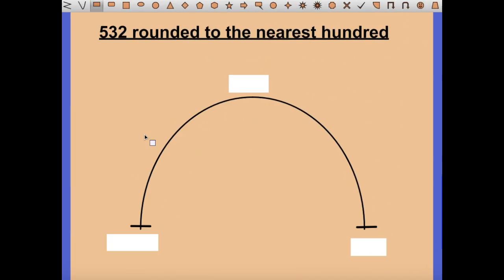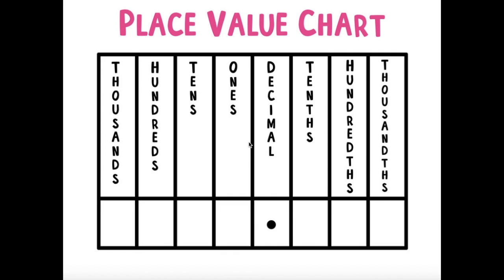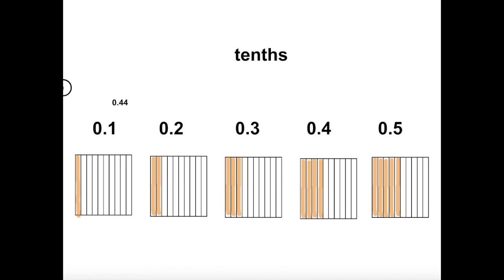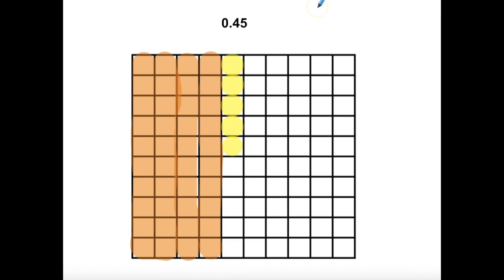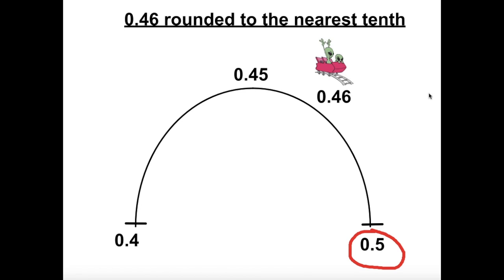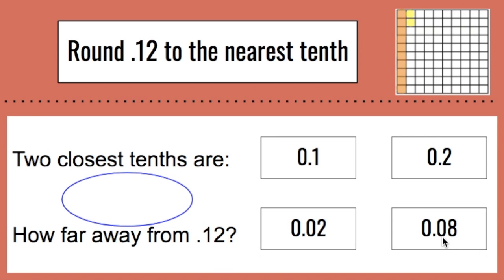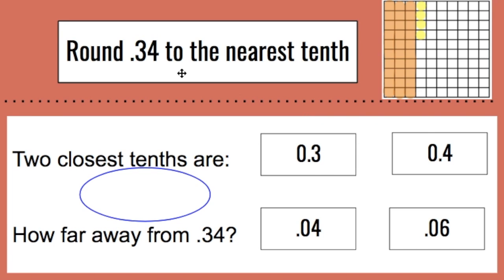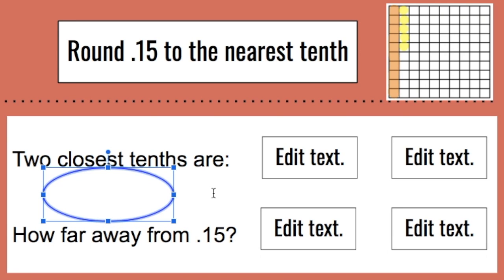Decimals Lesson 7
This video accompanies Decimals Lesson 7